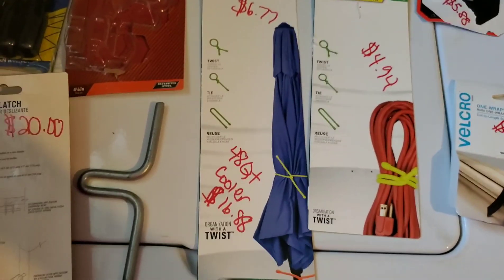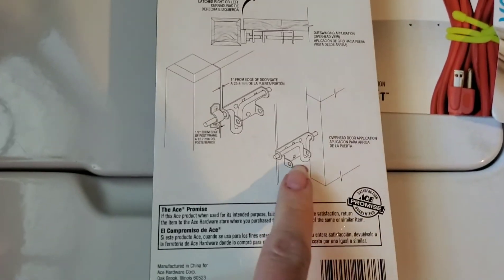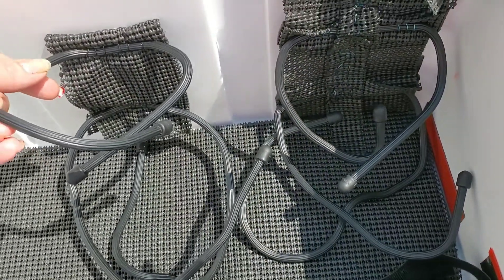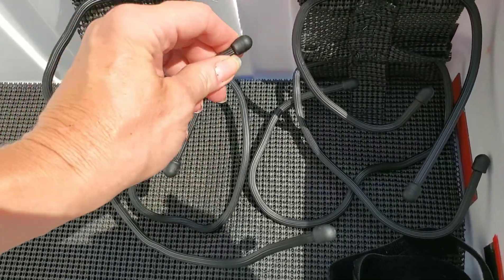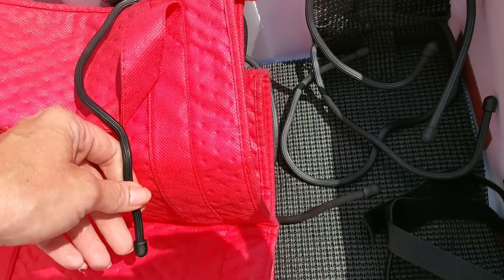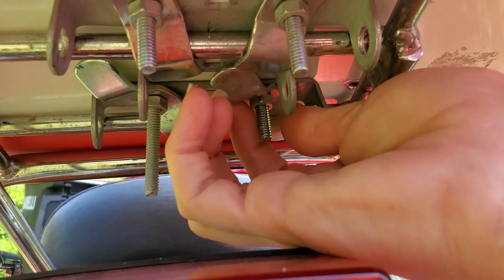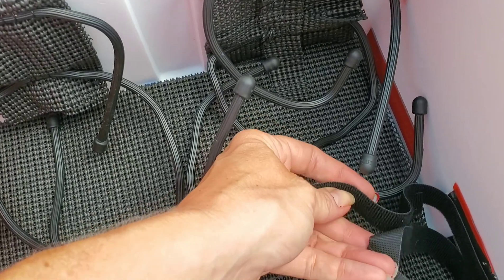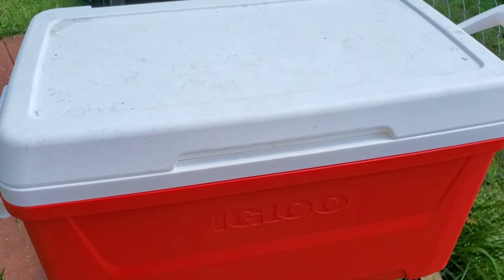"how to" put storage on a scooter or moped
hey y'all. hope this helps someone or inspires someone to do it better.